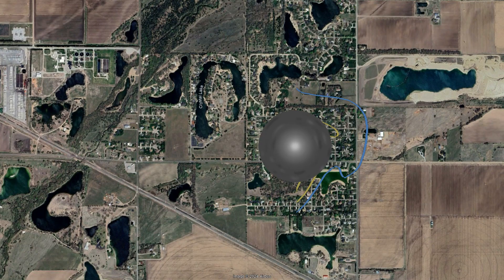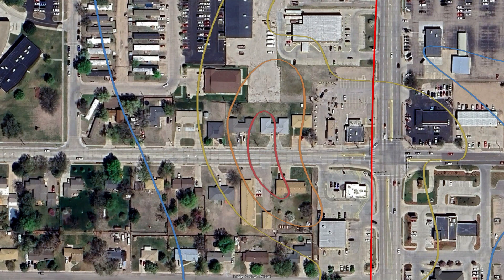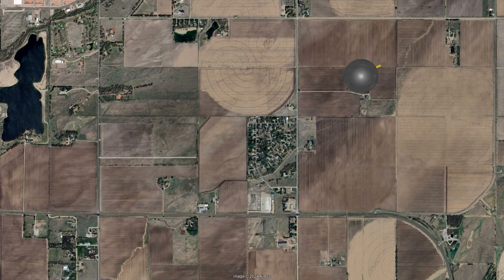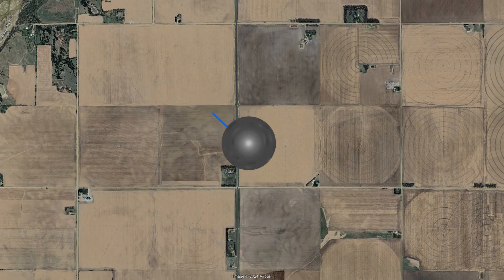June 3, 1980 Grand Island Tornado Outbreak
On June 3, 1980, a tornado outbreak occurred that impacted the town of Grand Island, Nebraska, leaving multiple dead and hundreds of buildings damaged.

0:00 Intro
0:10 Meteorological Setup
0:22 First Tornado
0:54 Second Tornado
1:37 Third Tornado
2:17 Fourth Tornado
2:36 Fifth Tornado
3:35 Sixth Tornado
4:02 Seventh Tornado
4:32 Outro

All music in this video belongs to CO.AG Music